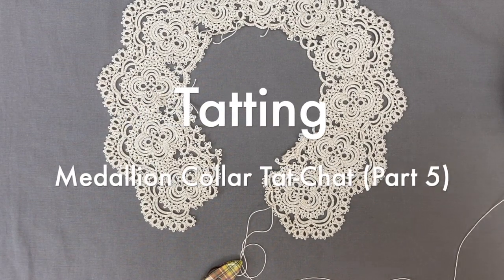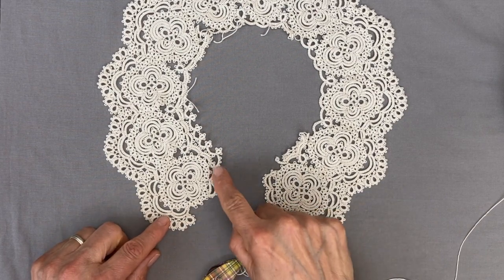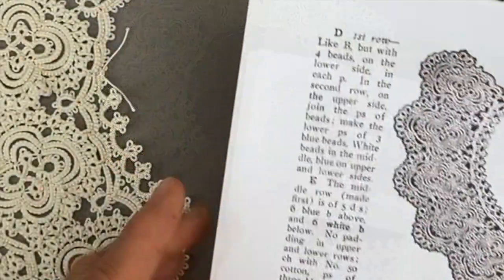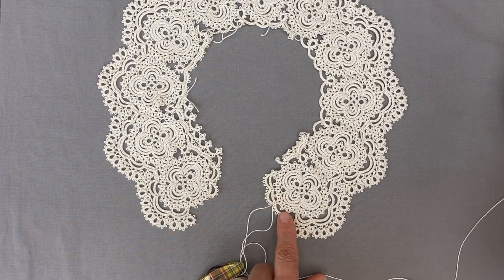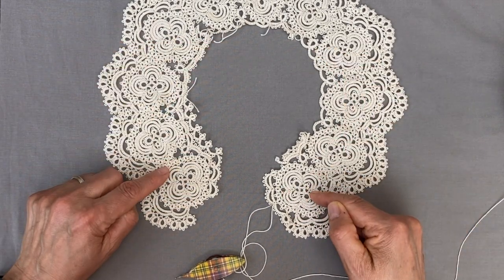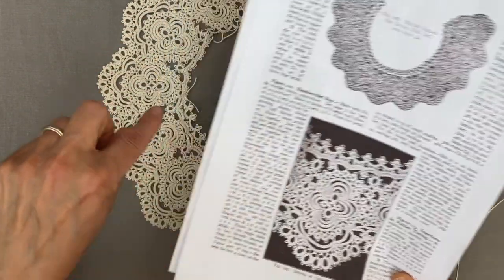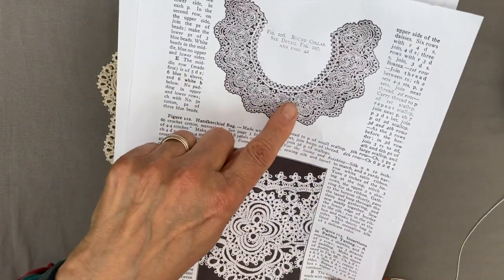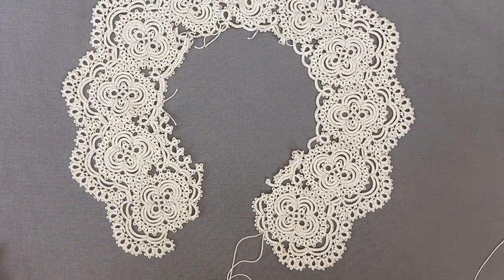Tatting - Medallion Collar Tat-Chat (Part 5)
In this brief video, the 5th in the series on the Medallion Collar, I discuss with you the modifications I am planning to make on the collar edge.

The pattern can be found on pages 30 & 31 of this online publication: